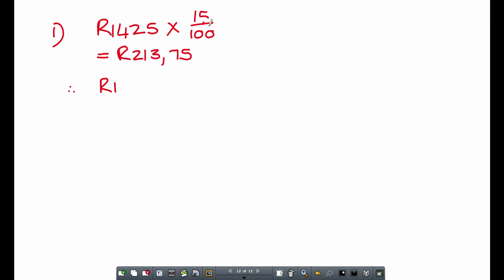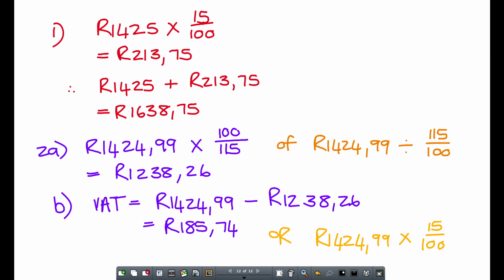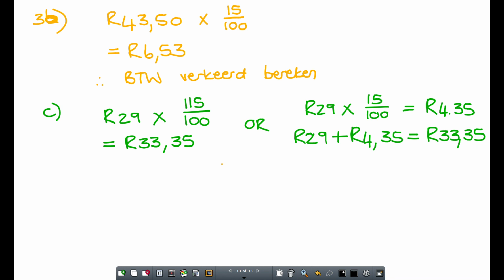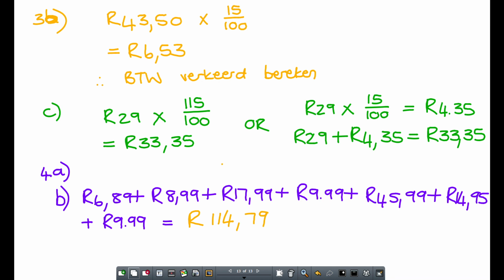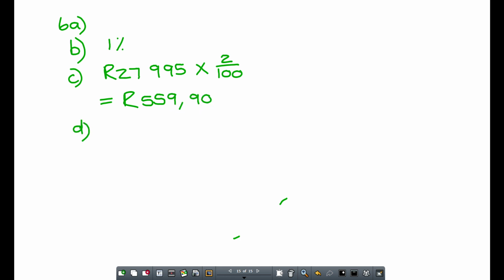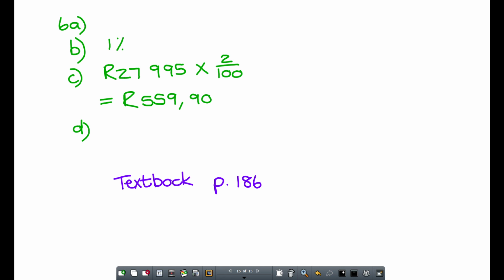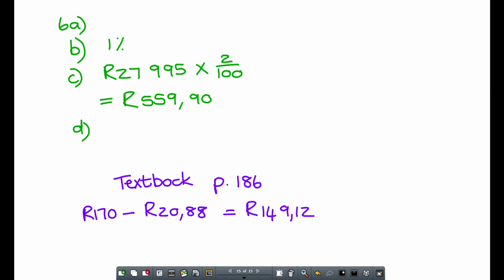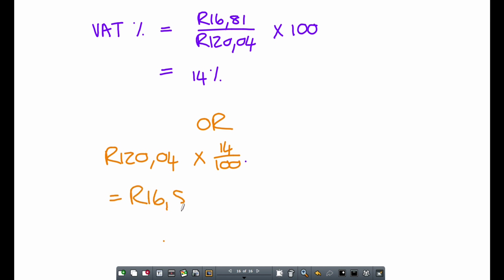gr11 17 Aug #1